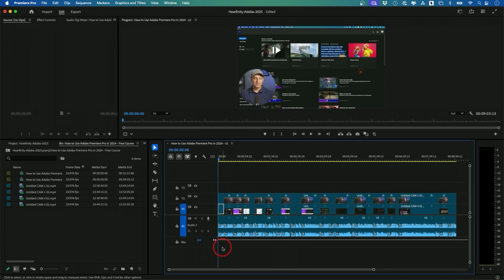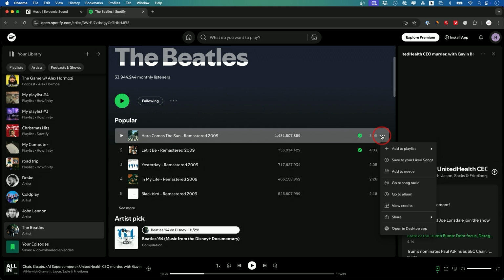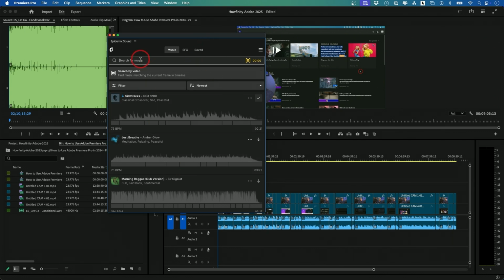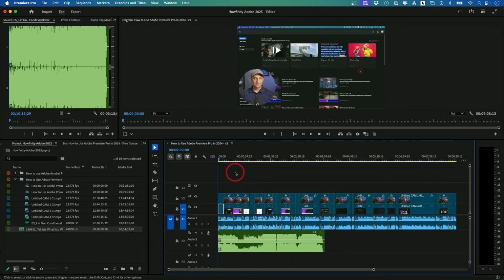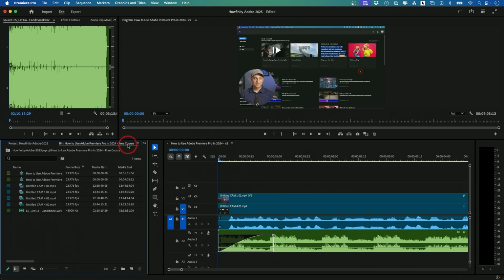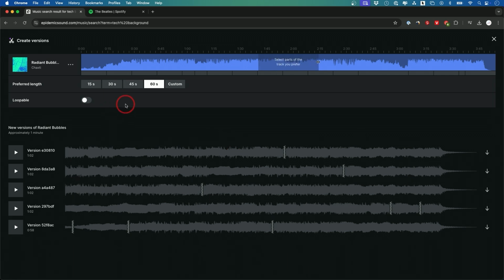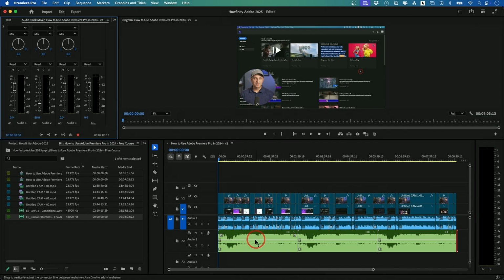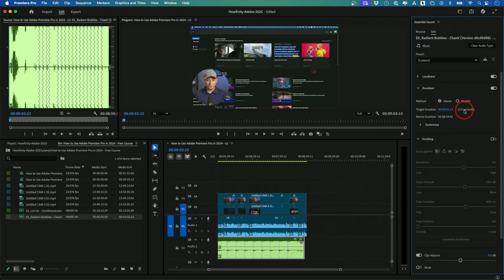How to Add Background Music To Video In Premiere Pro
In this video, I’ll show you an easy way to add background music to your videos in Adobe Premiere Pro. I’ll walk you through:

Finding copyright-free music that works for YouTube or client projects.

Adjusting the music volume so it doesn’t overpower your voice.
Adding smooth fade-ins and fade-outs.
Trimming, looping, or extending music to fit the length of your video.

Plus, I’ll cover how to mix audio levels with Premiere’s tools for a polished result.